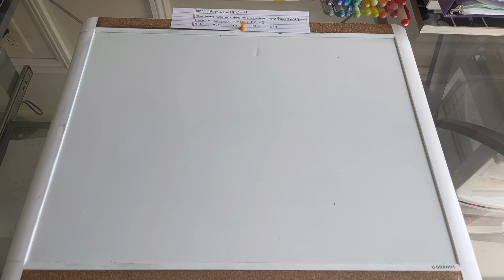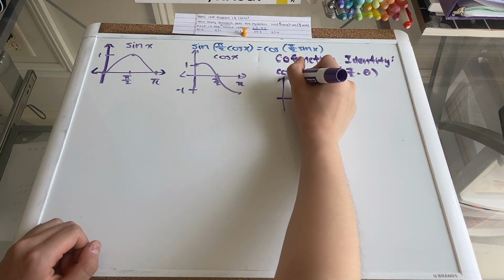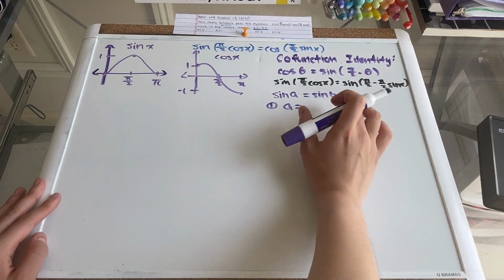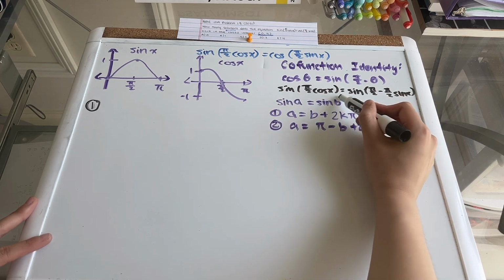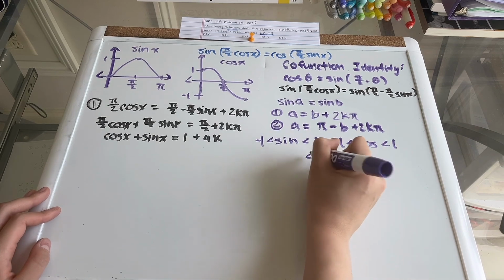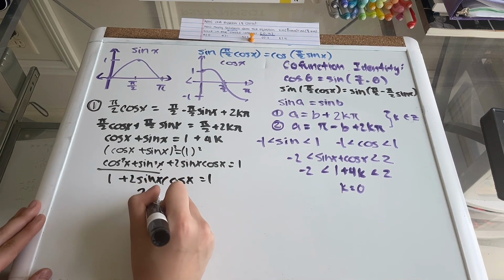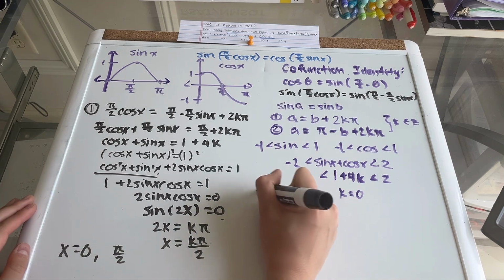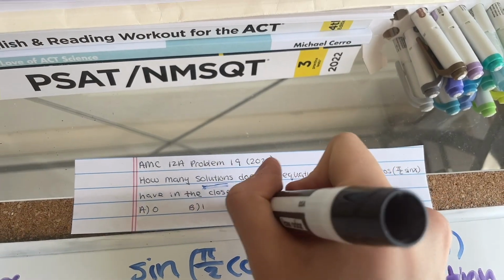AMC Math Problem: Casework & Cofunction Identity (Question of the week 60)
This is the real AMC problem of the week with a walk-through explanation. The primary focus is the cofunction identity and casework. This is from AMC 12A from the spring of 2021.